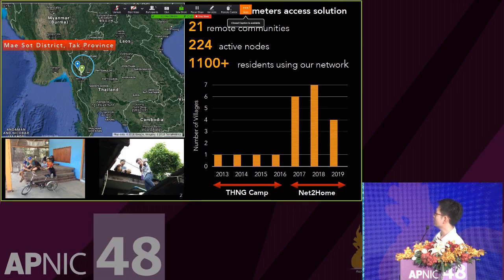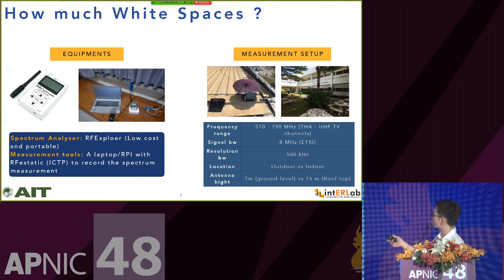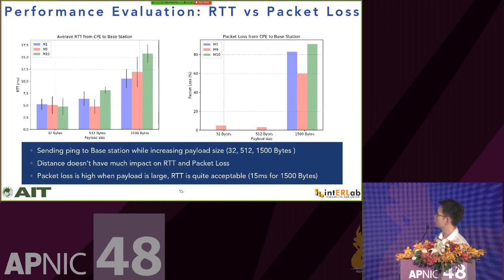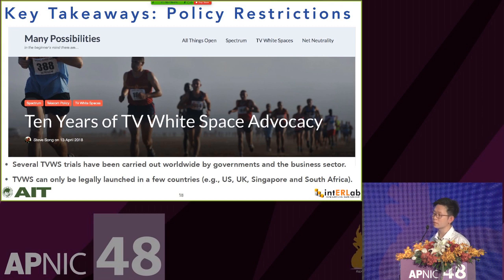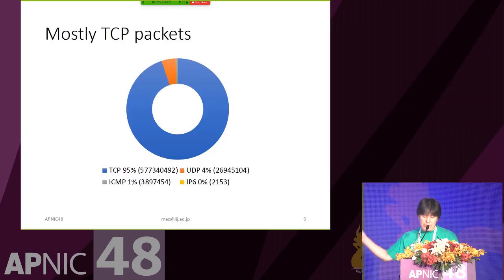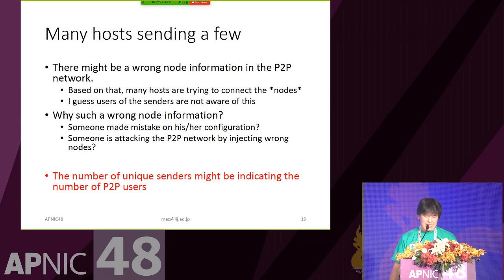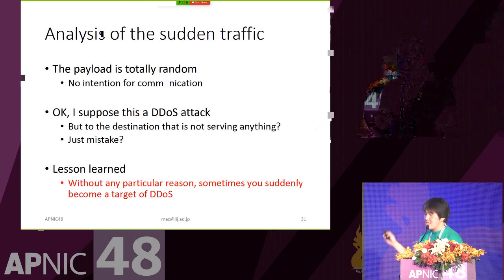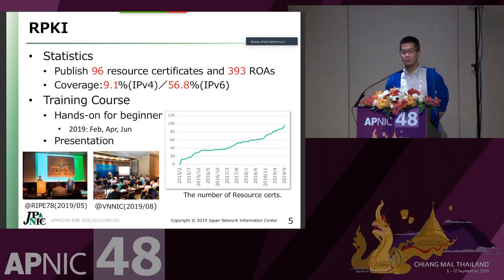APNIC 48 — Technical Session 1